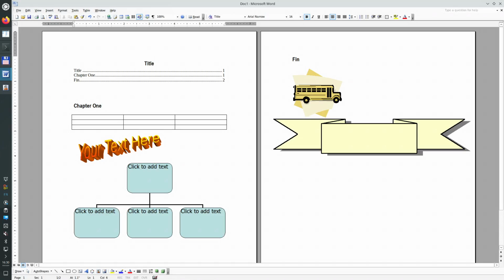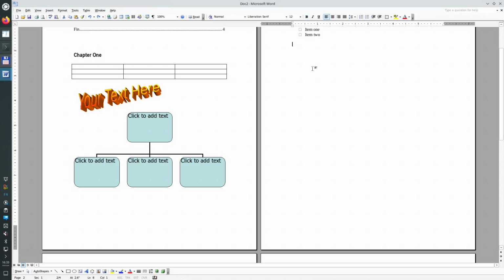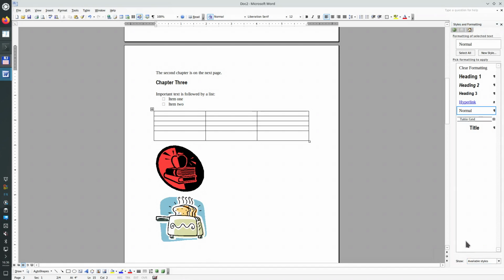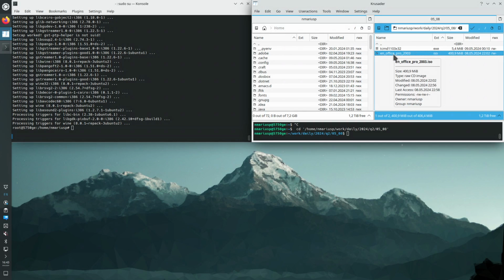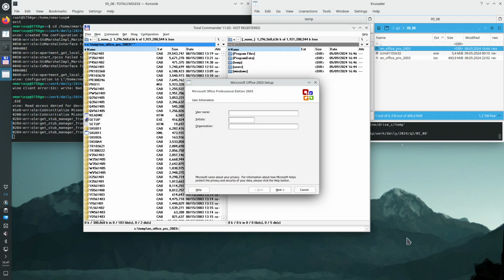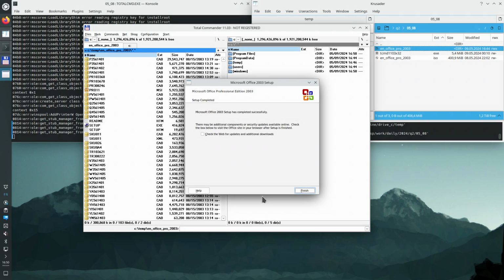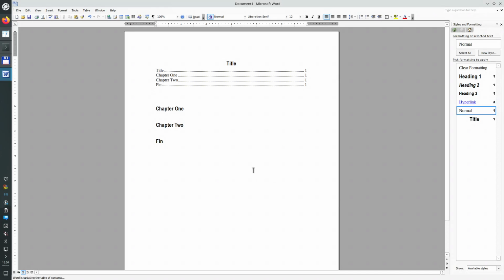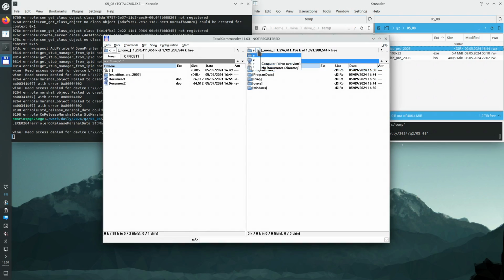How to install Microsoft Word 2003 in Linux wine tutorial - May 2024 - 962fe9ac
I install wine 32 bit. I extract the Microsoft Office 2003 ISO file. Inside wine, I Install Total Commander 32 bit. In wine, I open Total Commander, from there I install and run Microsoft Word 2003.